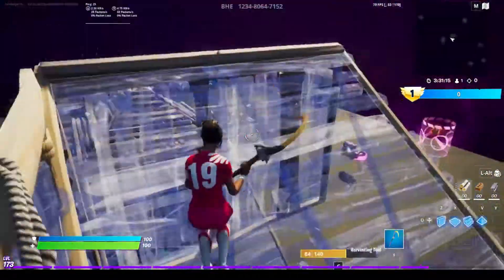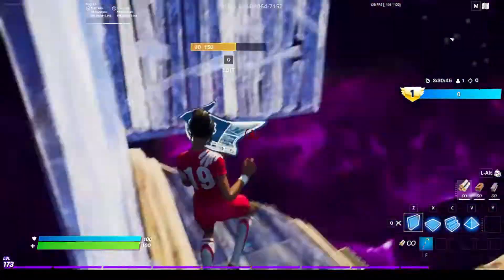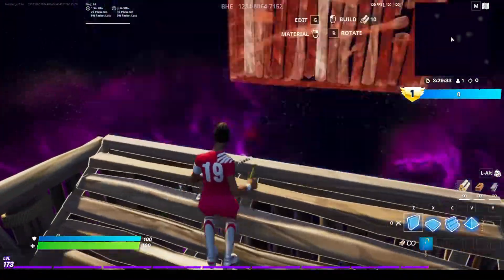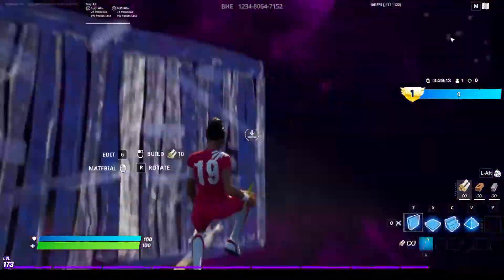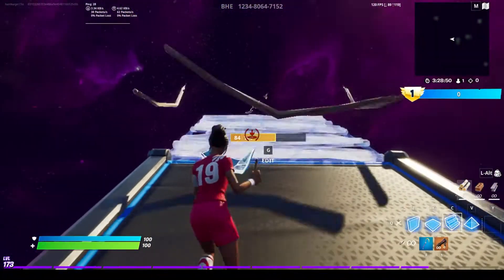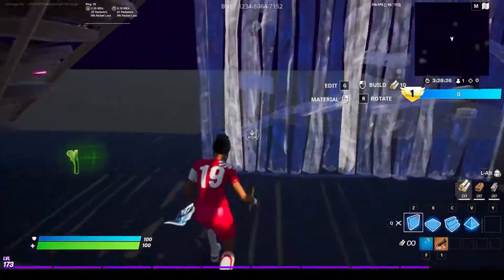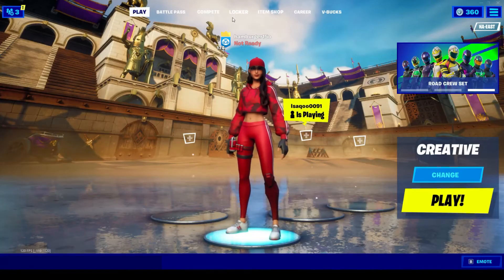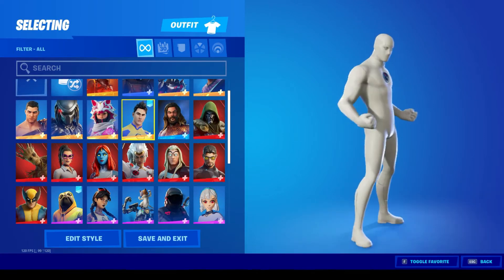how to be a sweat in Fortnite